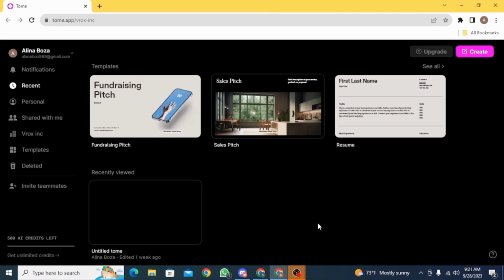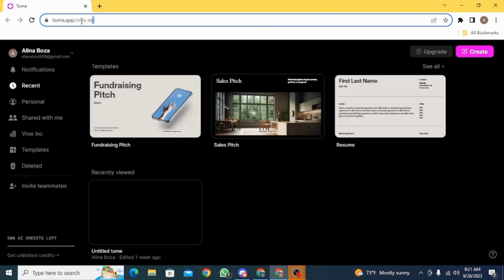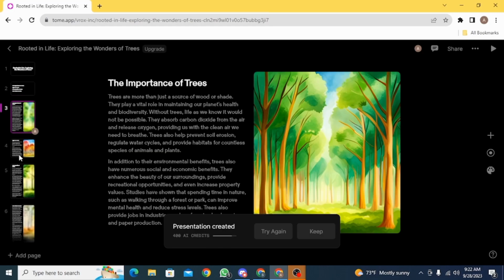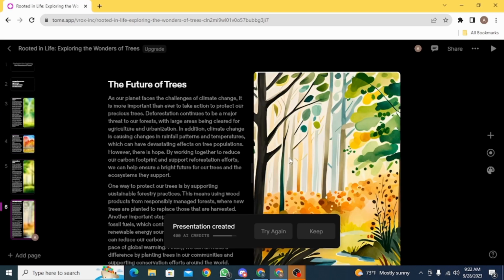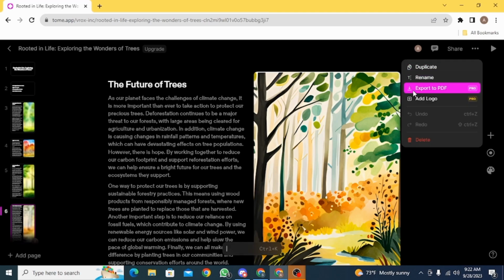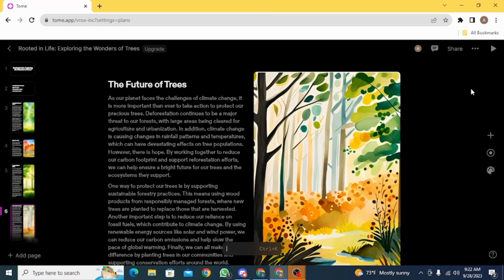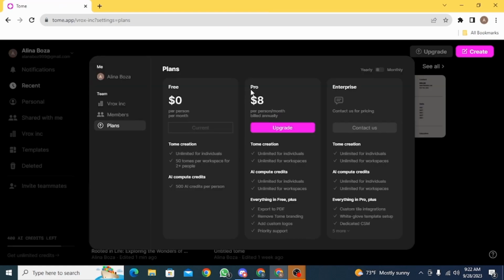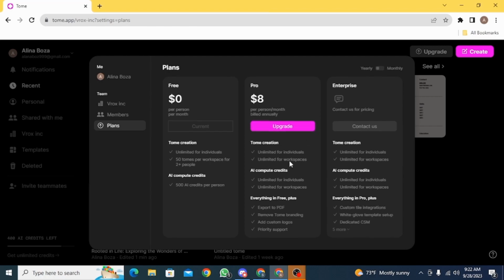How To Download Presentation From Tome AI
Looking to download a presentation from Tome AI? You're in the right place! In this step-by-step tutorial, we'll guide you through the process of downloading presentations from Tome AI, a powerful tool for creating and sharing presentations.

⏰ 00:00 Introduction:
We'll begin by explaining why you might want to download a presentation from Tome AI and how this can be useful for accessing and sharing your content.

⏰ 00:20 Downloading a Presentation:
In just 20 seconds, you'll learn how to initiate the download process for presentations created on Tome AI. We'll cover the necessary steps to get your presentation downloaded and ready to use.

With this guidance, you'll be able to effortlessly download presentations from Tome AI and make the most of your content.